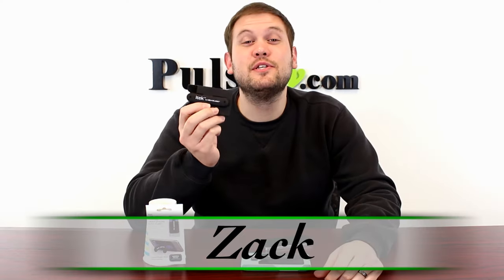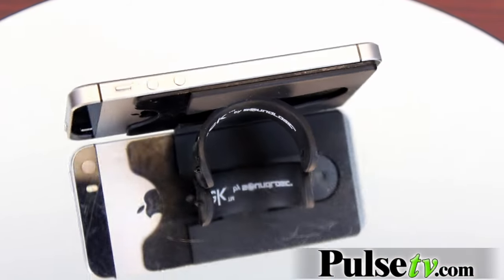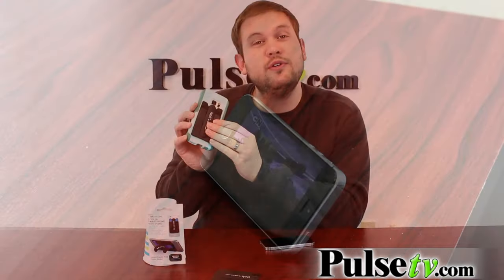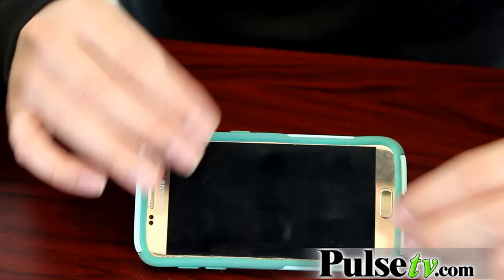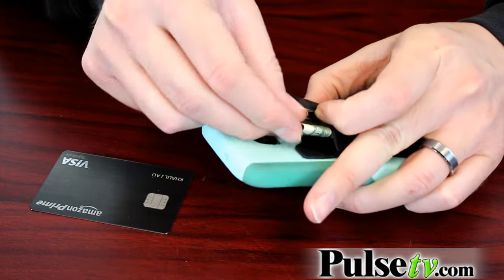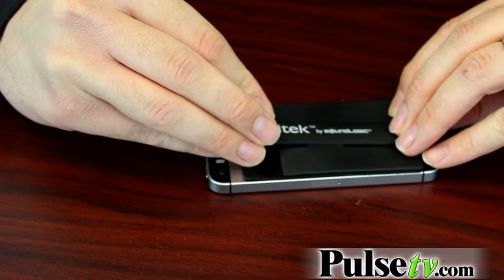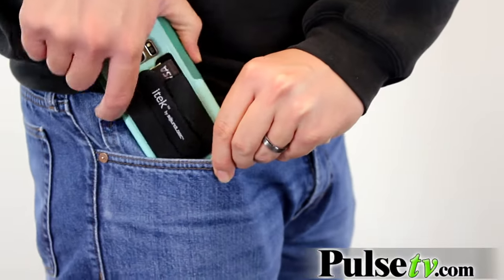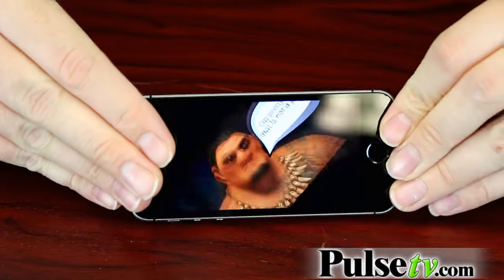Smartphone Kickstand Wallet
It's the 2-in-1 Solution!

The Smartphone Kickstand Wallet is a handy accessory to make your life more convenient.

Holds up to 3 credit cards or ID's and features a one-touch instant stand to prop your phone upright.